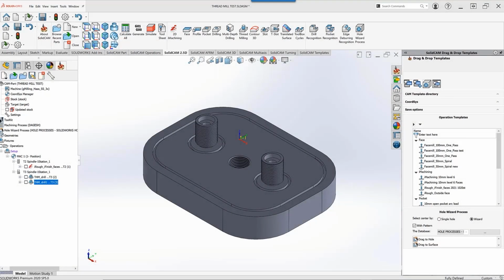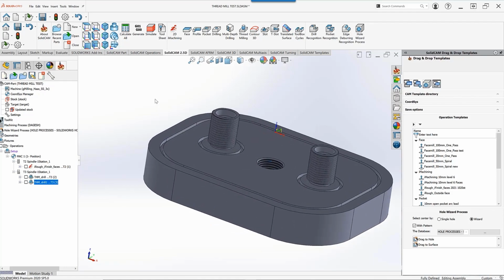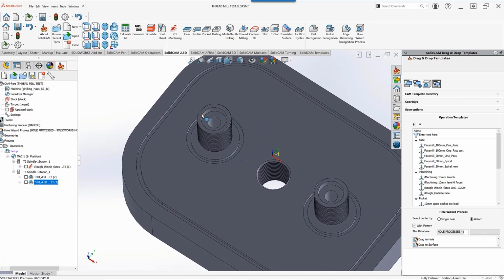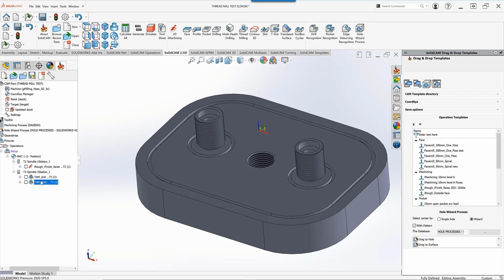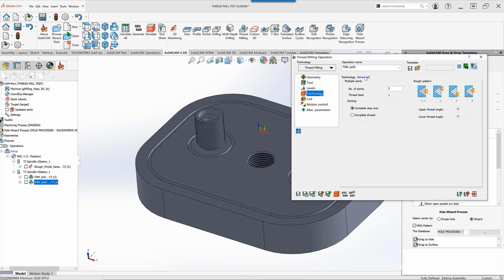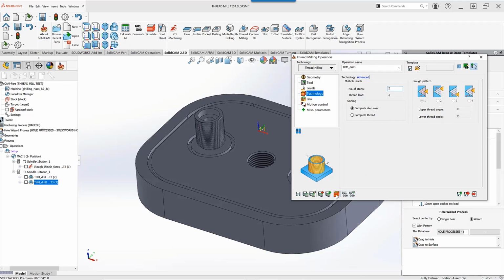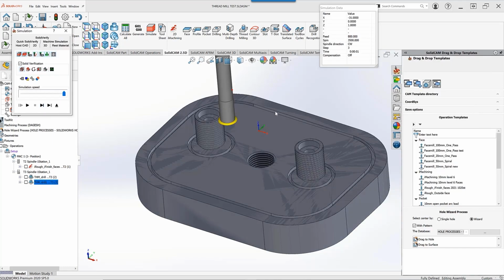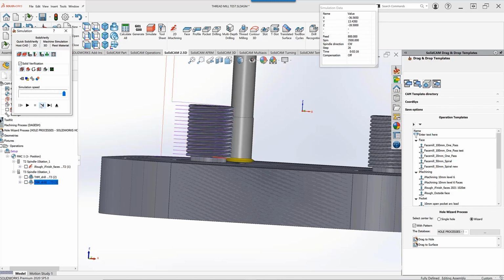SolidCAM 2021: Thread Milling - Multi-start Support